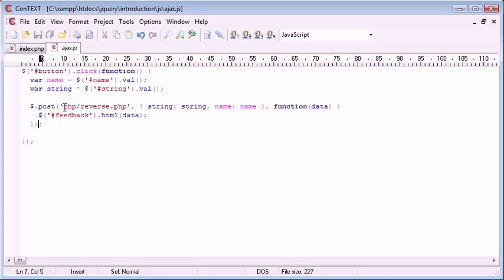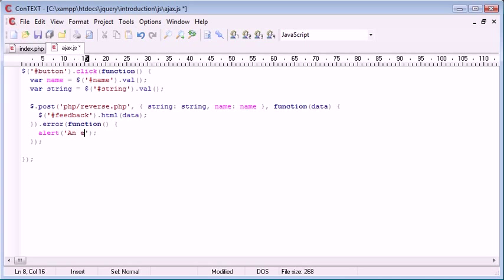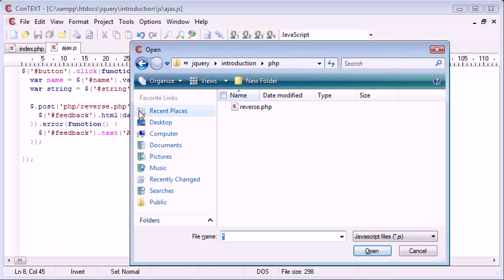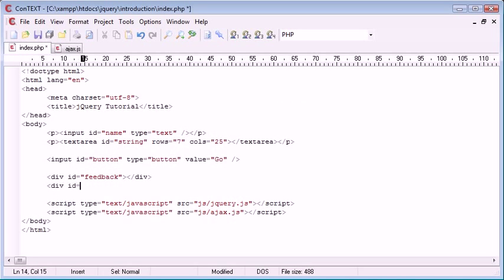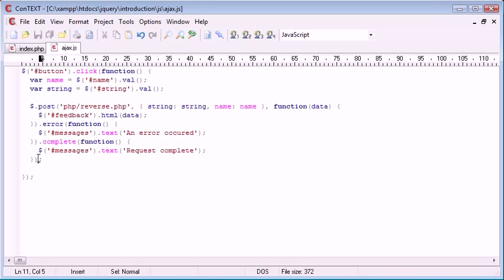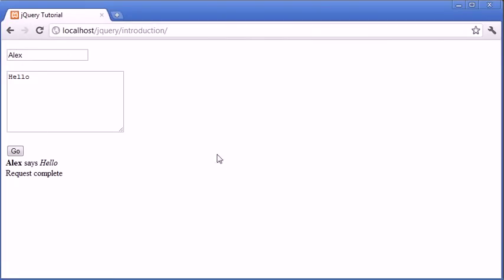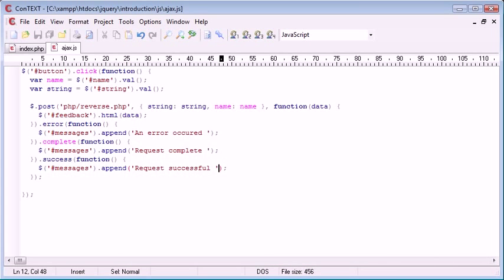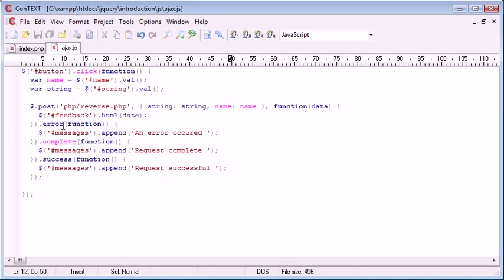jQuery Tutorial 100 Other callback functions